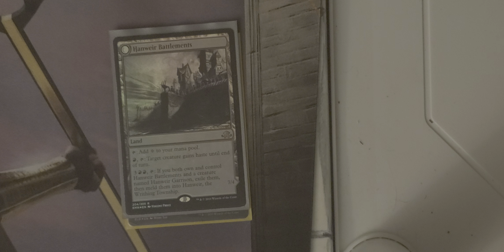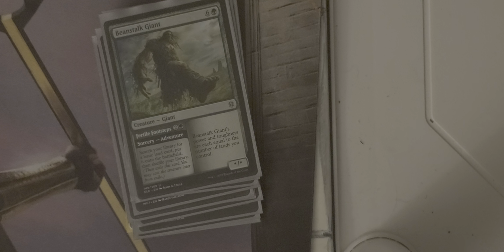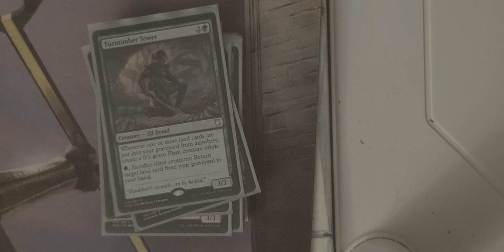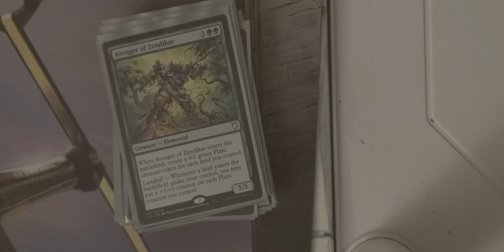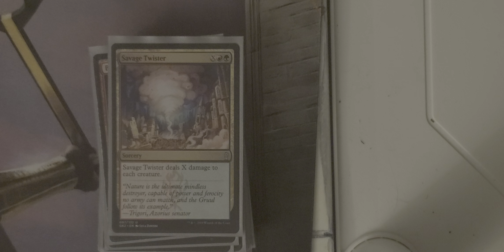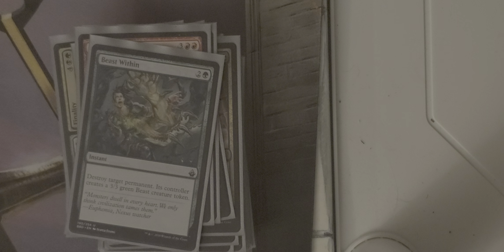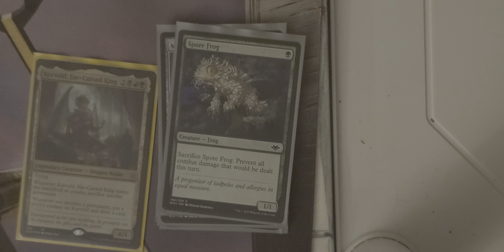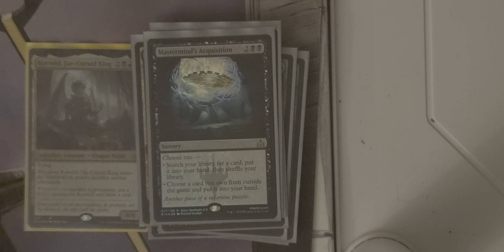Mtg: Korvold EDH dech tech. Lands matter.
Hey there giys COOLADUDA here and today i will be showing you my Korvold lands matter deck, this deck sacks a lot of lands and brings them back for infinite value. Sorry about the audio issue im gonna try to have it fixed for tommorows video.